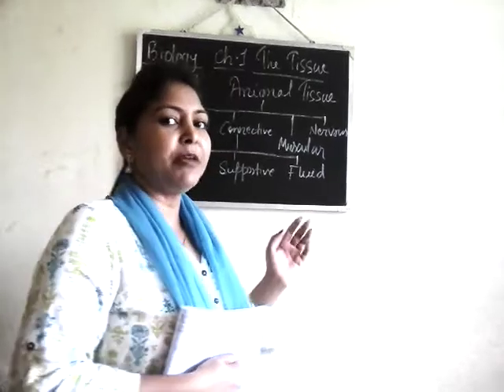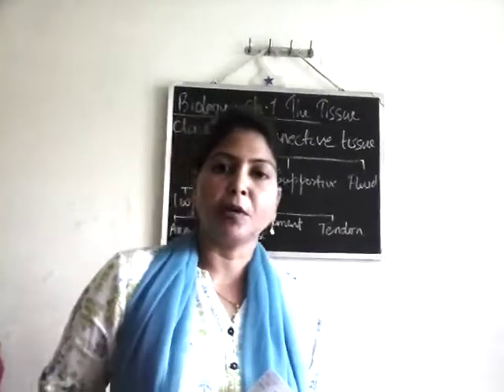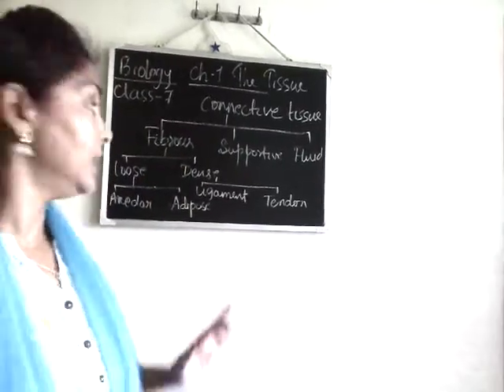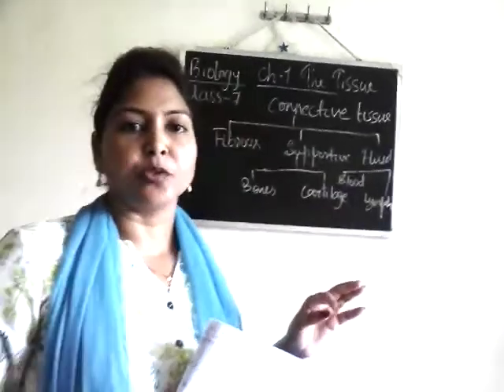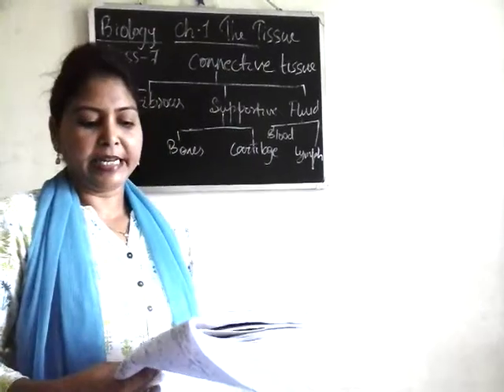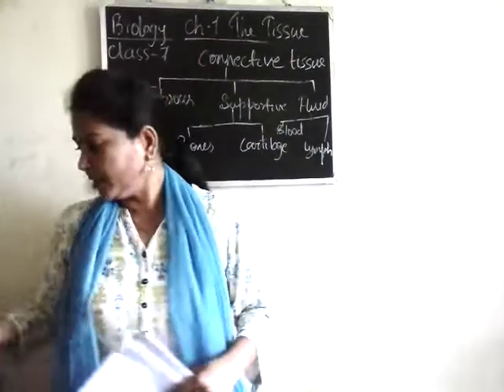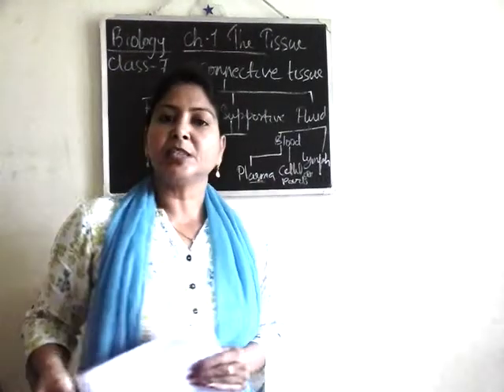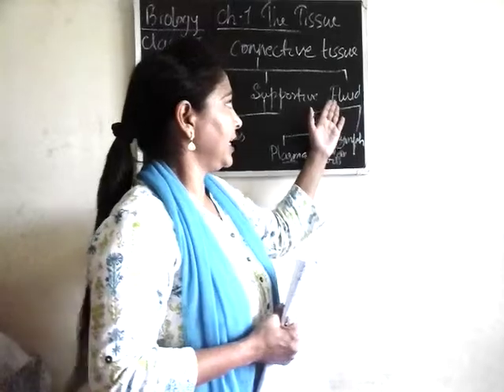STD-7_Biology_(Part-6)_Ch-1Explained connective tissue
Ch 1  explained connective tissue